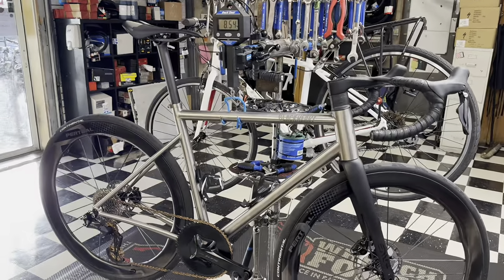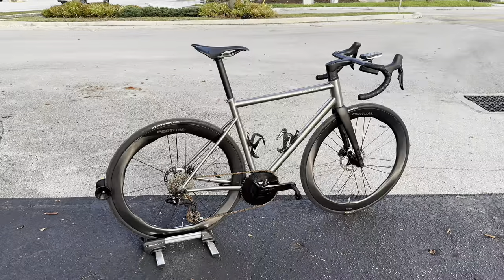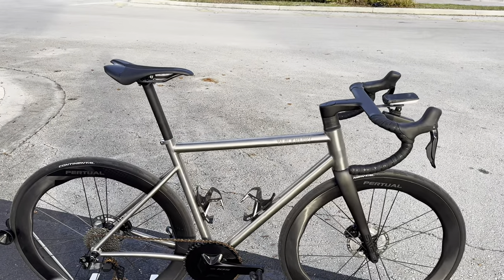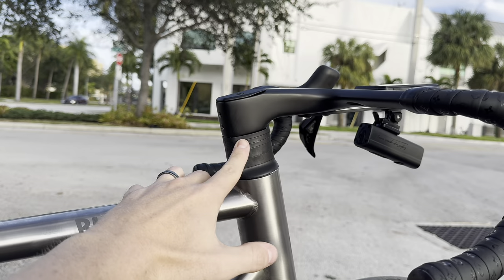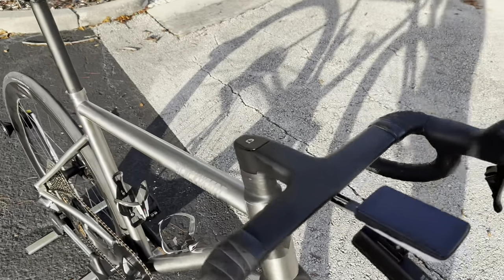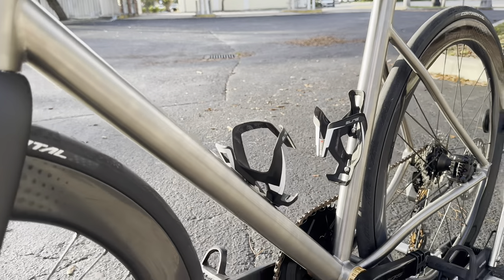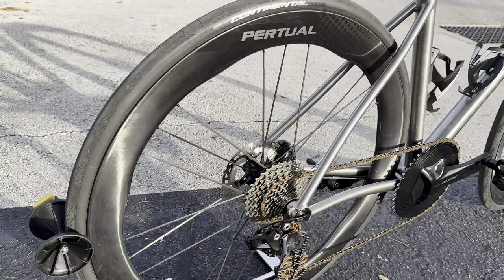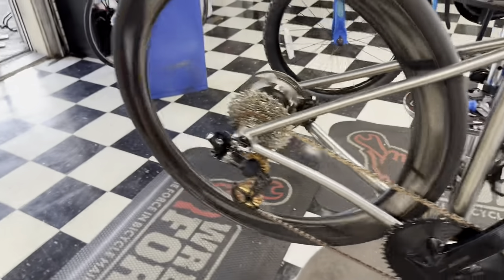THIS TITANIUM BICYCLE REALLY IMPRESSED ME!! *BLACKHEART ROAD TI* (MODERN TITANIUM)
gcperformance10

GCperformanceyt.com